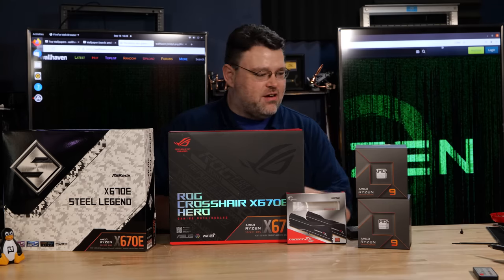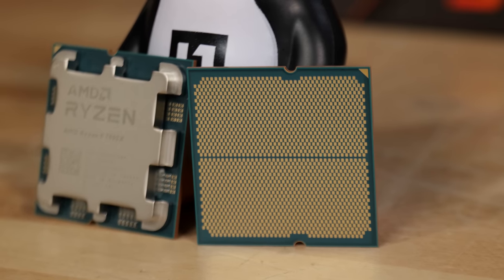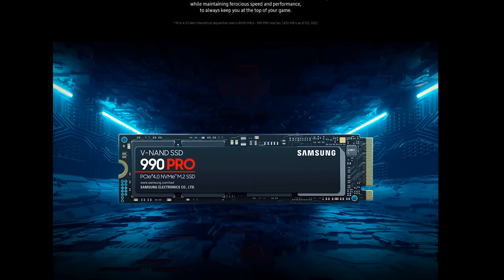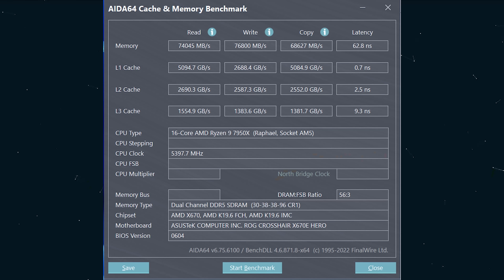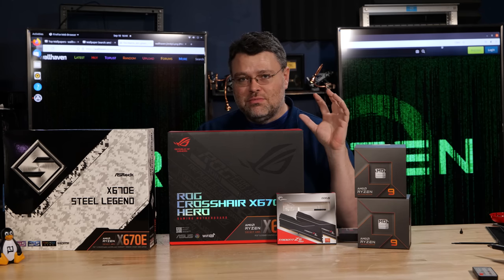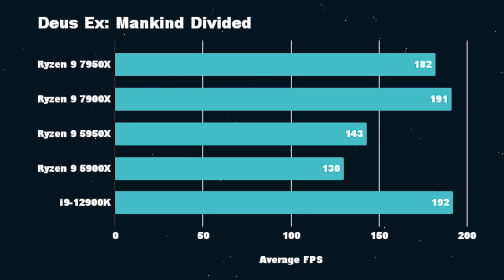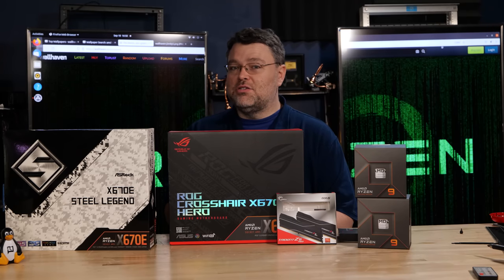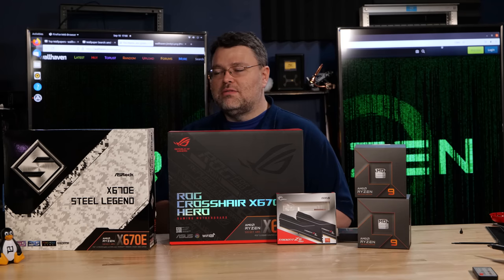RYZEN 7000 LAUNCH DAY BLOWOUT! DDR5, PCIe 5, Benchmarks, and MORE!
AM5 is here! Wendell has a lot to say about it so buckle up!

0:00 - Intro
0:25 - System Overview
3:19 - Socket Overview
4:23 - What's Up With X670 and X670E?
9:45 - Talking Memory
14:51 - Cooling and Power Usage
16:21 - Built In Graphics
19:01 - Benchmarks
23:44 - Overclocking
27:15 - Final Thoughts

Check us out online at the following places!